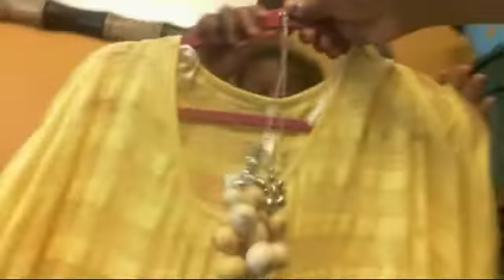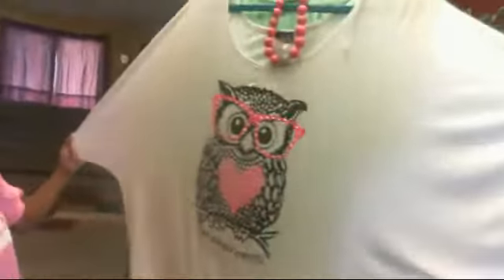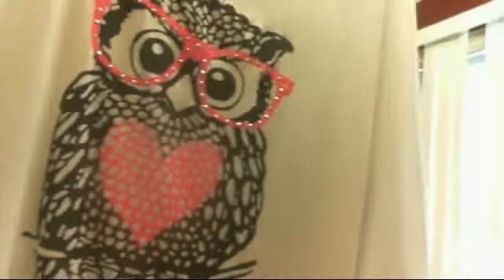what to were on the first day of school.